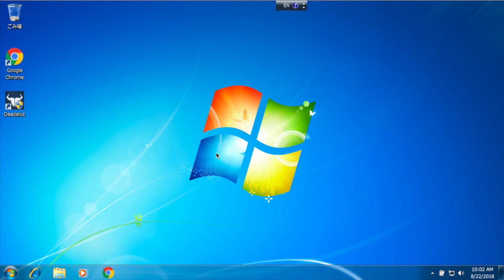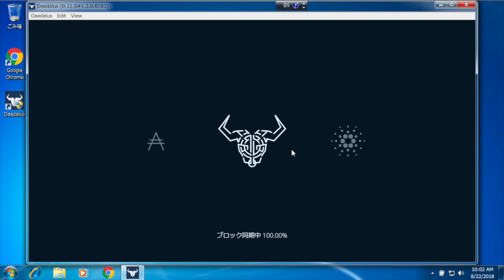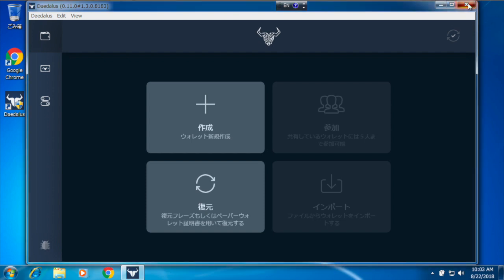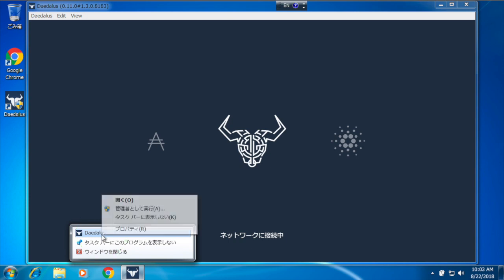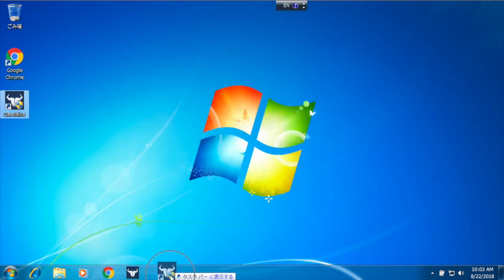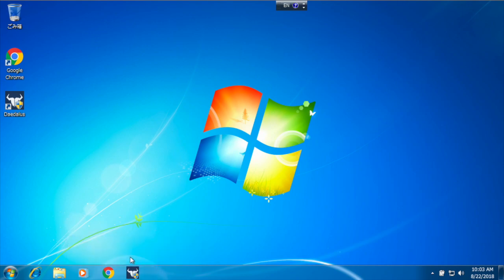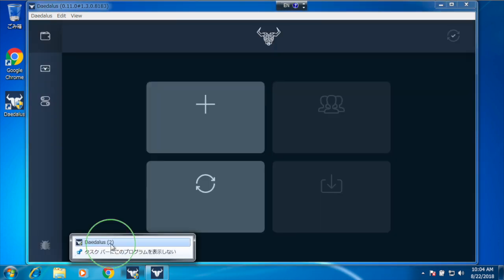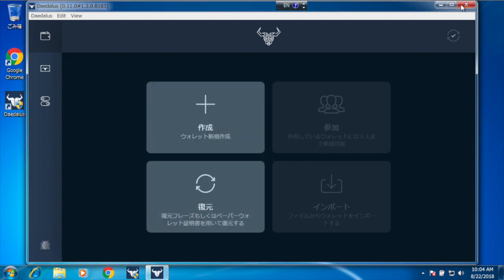IOHK | Daedalus - Pinning to Windows Taskbar Issue - Video Tutorial - Japanese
Pinning the Daedalus icon to Windows taskbar can prevent Daedalus from connecting to the network. Watch the video explaining this issue and explaining how to properly pin Daedalus to the Windows taskbar.

Daedalus is a highly secure wallet for the Ada cryptocurrency. Download and install it so you can use it to safely store your Ada. Daedalus will add more cryptocurrencies and be developed over time along with Cardano, to become a universal wallet, blockchain application platform and an app store.